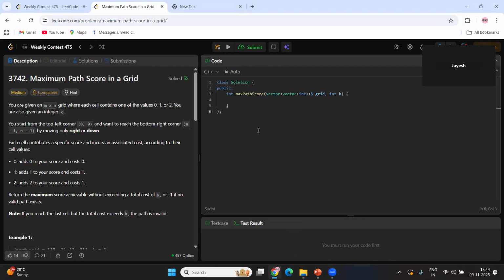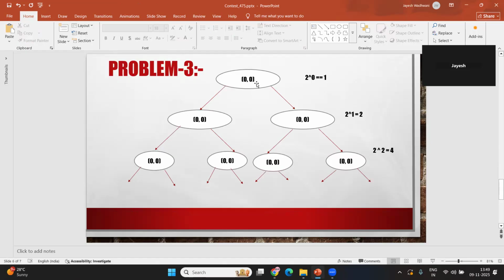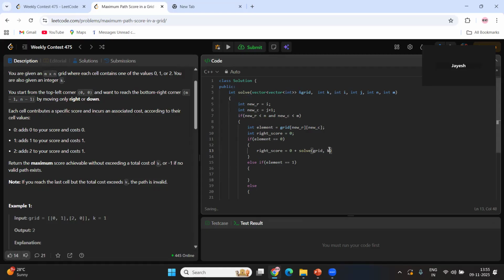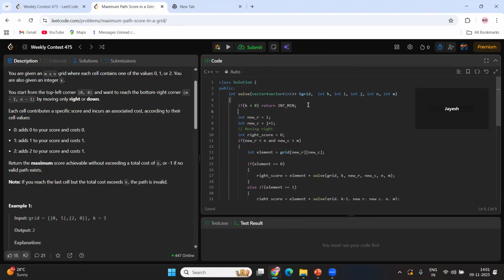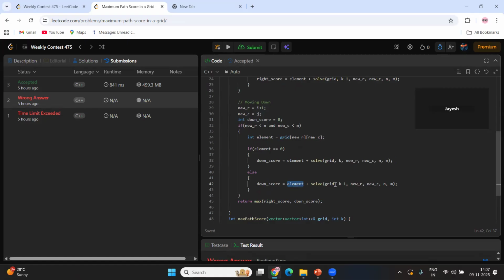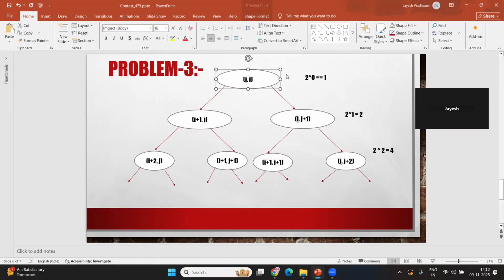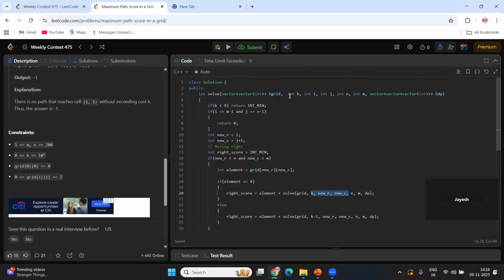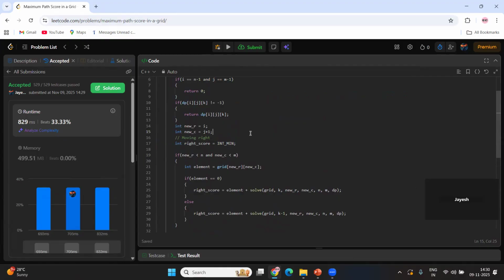Leetcode Contest 475 - Question 3